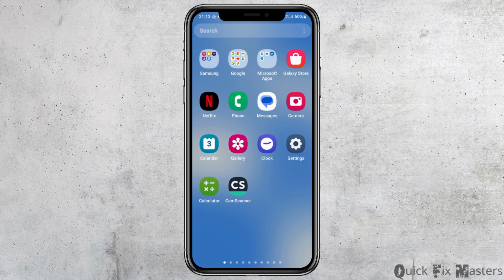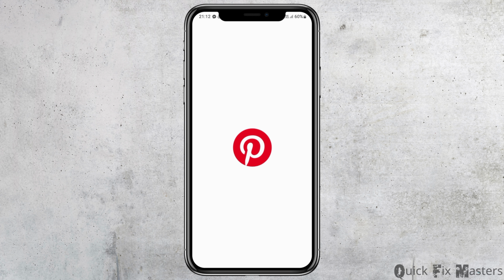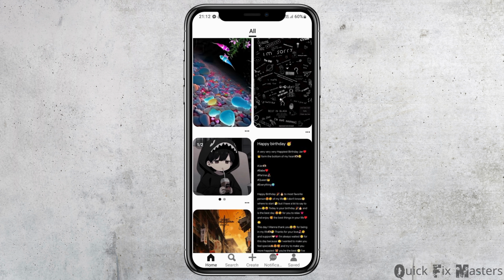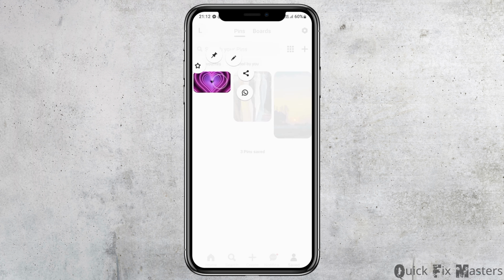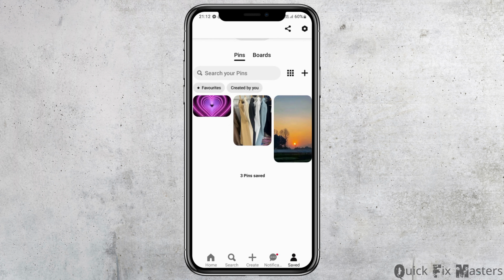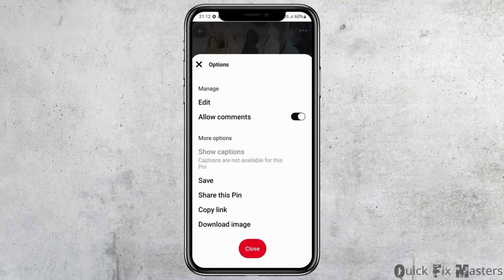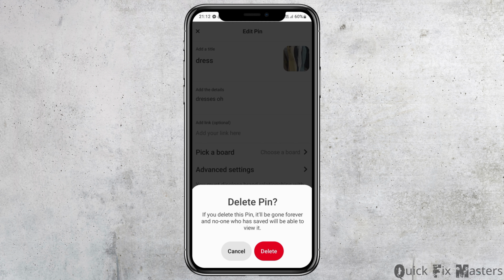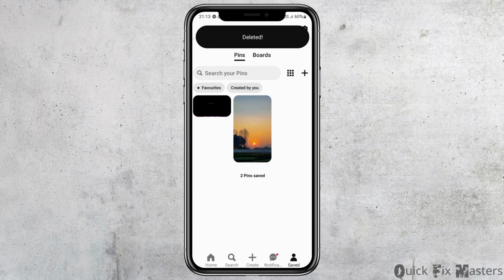How to Delete Multiple Pins on Pinterest (EASILY 2024) | Bulk Delete Pins on Pinterest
👋 Welcome to QuickFix Masters! Need to tidy up your Pinterest boards by deleting multiple pins at once Delete All Pins on Pinterest - Hide the All Pins Board on Pinterest Why No One Is Seeing Your Pinterest Pins? (Pinterest Spam Blocker)  Delete All Pins On Pinterest? In today's guide, we'll walk you through an easy method to bulk delete pins on Pinterest, saving you time and streamlining your pin management process.

Key topics we'll cover:
- **Understanding Pin Management**: Exploring the importance of keeping your Pinterest boards organized and the benefits of bulk deleting pins.
- **Bulk Deleting Pins**: Step-by-step instructions on how to delete multiple pins at once on Pinterest, using both desktop and mobile platforms.
- **Optimizing Your Pinning Strategy**: Tips for maintaining a clutter-free Pinterest profile and improving the organization of your boards.

🕒 Timestamps:
0:00 - Introduction to Deleting Multiple Pins on Pinterest
0:45 - Understanding Pin Management
1:30 - Bulk Deleting Pins

Streamline your pin management process on Pinterest by easily deleting multiple pins at once!